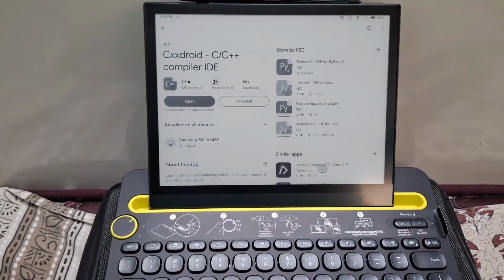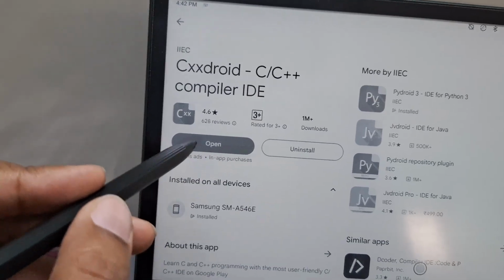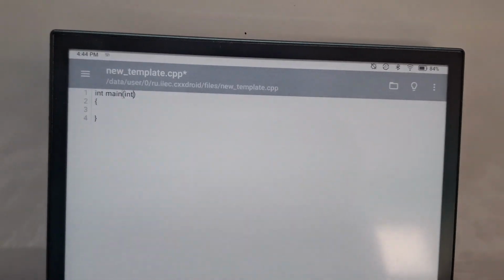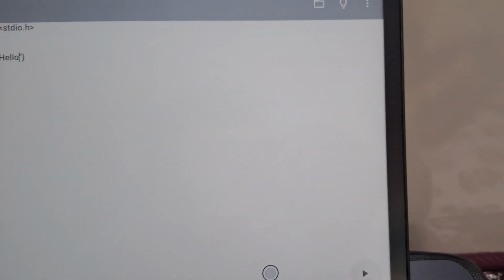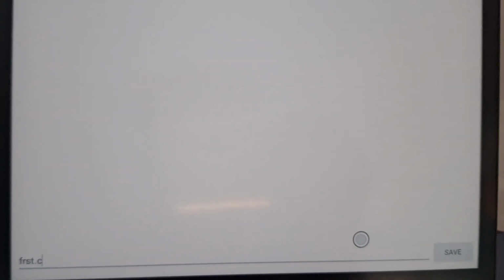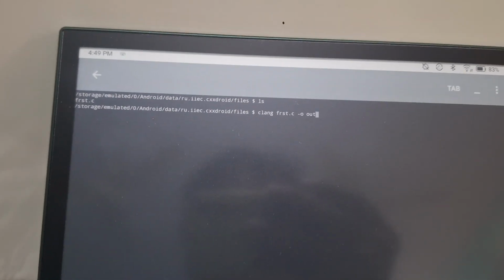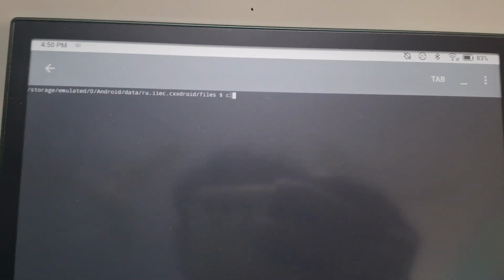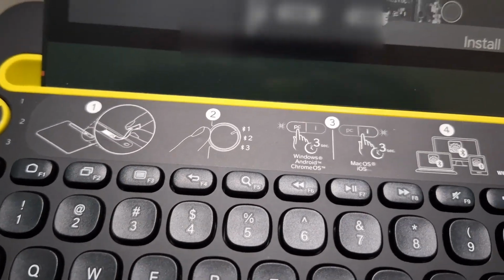Compiling C & C++ code in CxxDroid with clang in the terminal & change default boot up code template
This is my new setup with the ONYX BOOX Note Air 2 Plus e-ink android tablet connect via bluetooth with Logitech K480 wireless keyboard.
Instead of a mouse or trackpad I am using the pen included with the Boox tablet for navigation.

I am going to use this setup for writing tasks, like editing documents and running simple programming codes.

I am using the CxxDroid android application that is used to run C & C++ codes.
We can simply run the code to check if it will run without the need to compile it or we can utilized the builtin terminal to compile the code as well.
In this video I am going to first change the default template that opens up on a new file when we run the application.
And then I am running a simple print code in C language, also I am going to compile the same code within the CxxDroid app and run it in the terminal as well.

To compile the C code I am using clang instead of gcc as that's what seems to be built into the app.